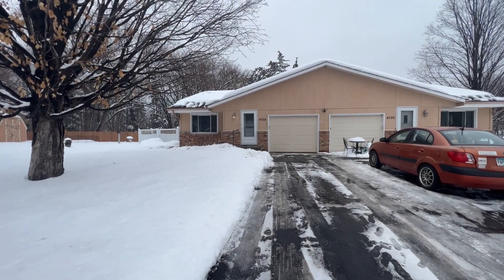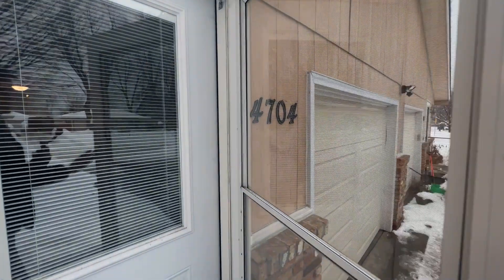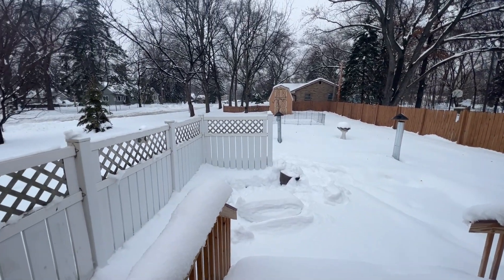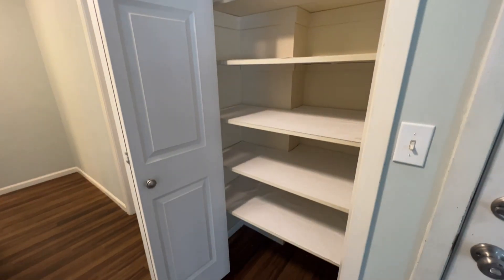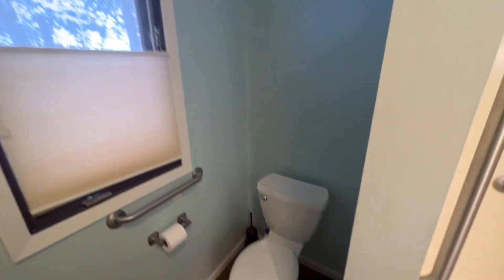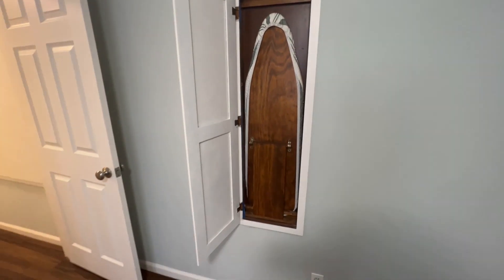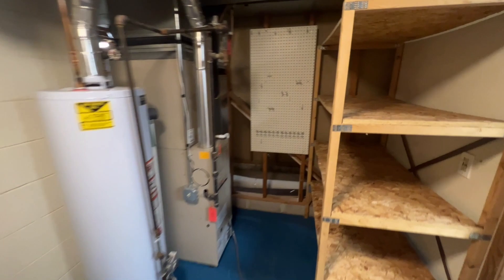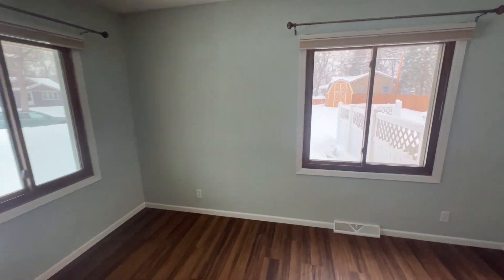4704 Lakeview Avenue North, Brooklyn Center - Video Rental Tour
Welcome to the video tour for 4704 Lakeview Avenue North in Brooklyn Center.